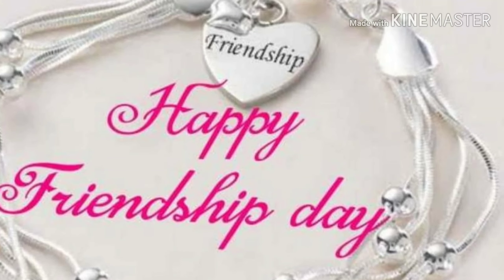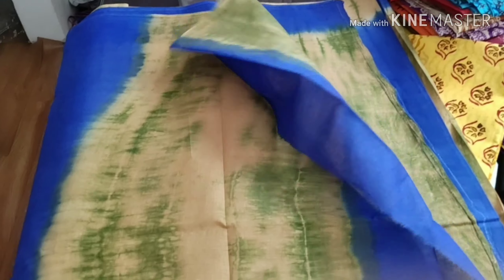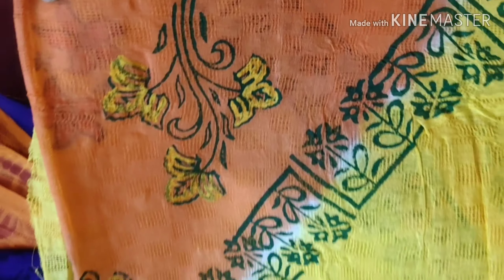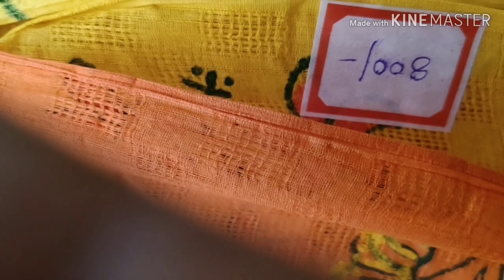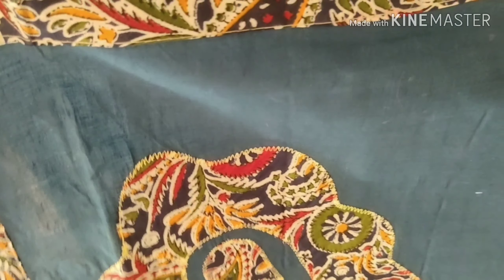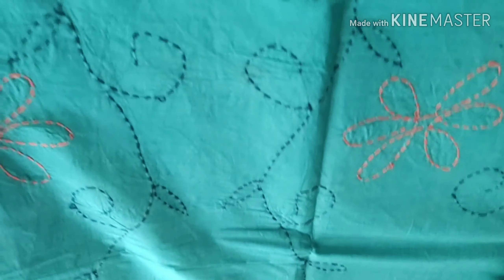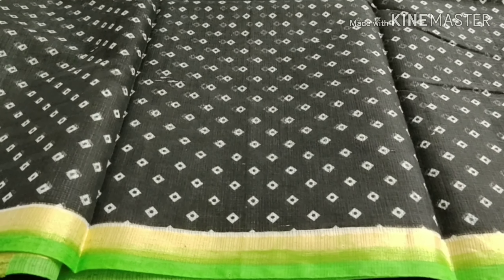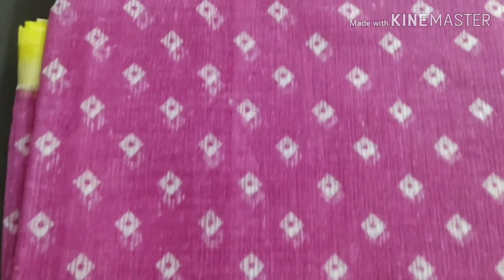**హ్యాపీ ఫ్రెండ్షిప్ డే **😍👩⛵🌄***హారిక ప్రింట్స్ ..కోట కాటన్